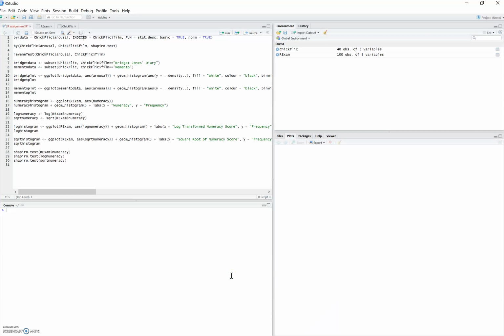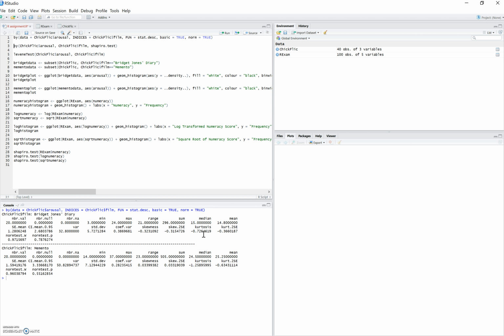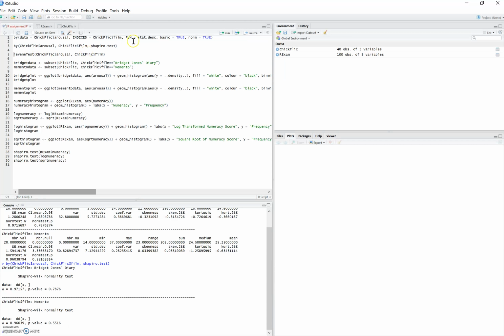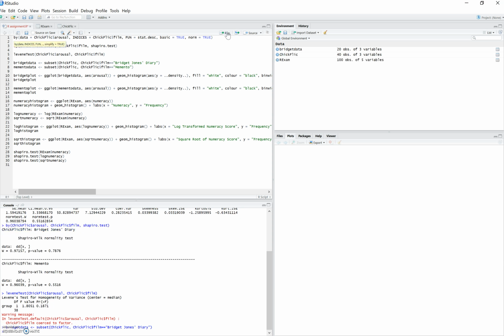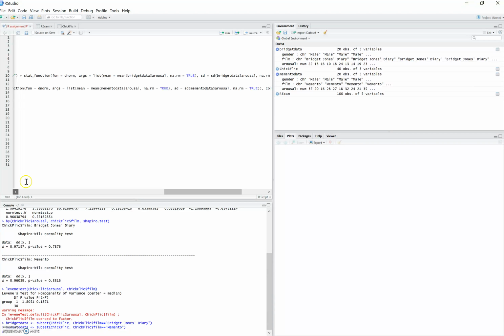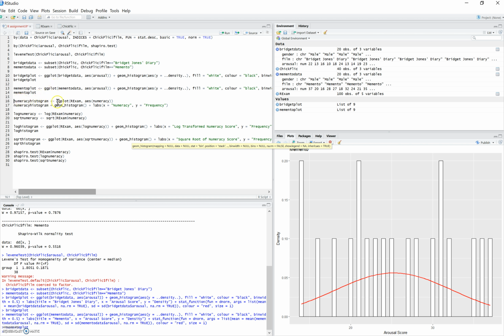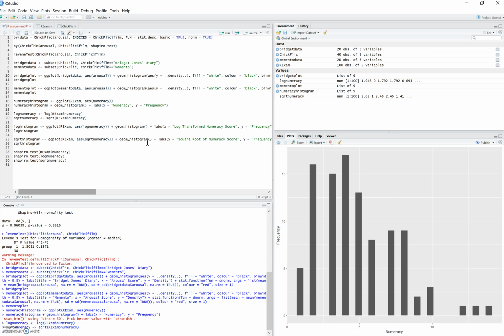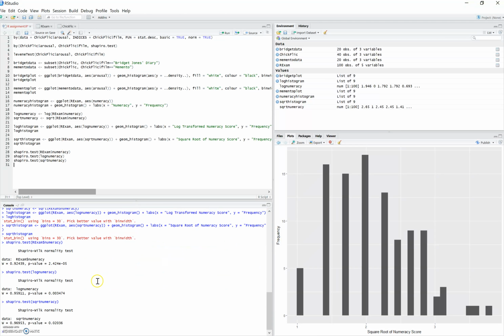Chapter 5 Assignment